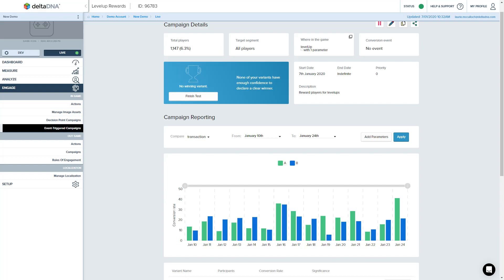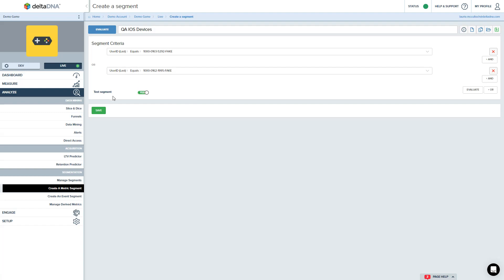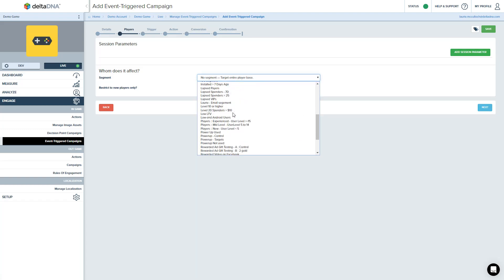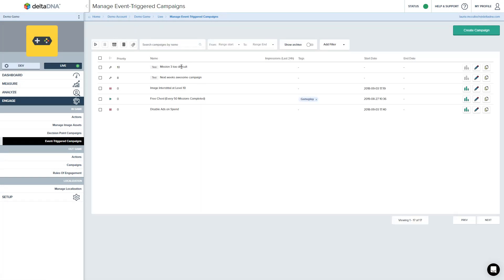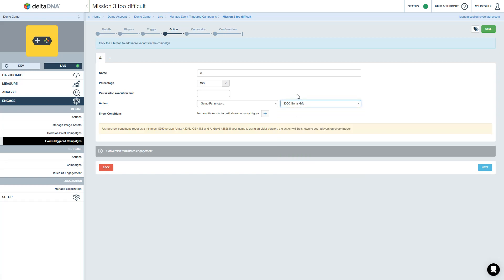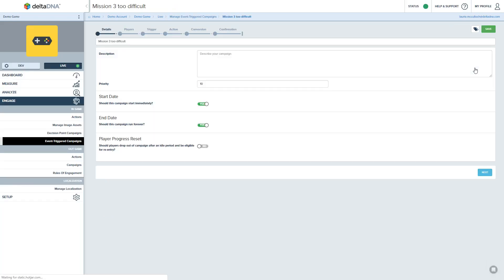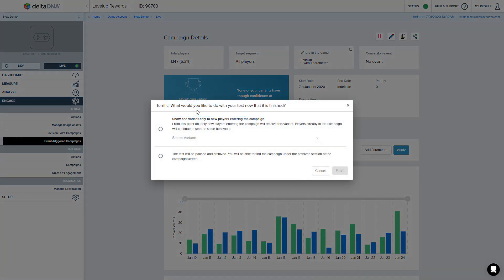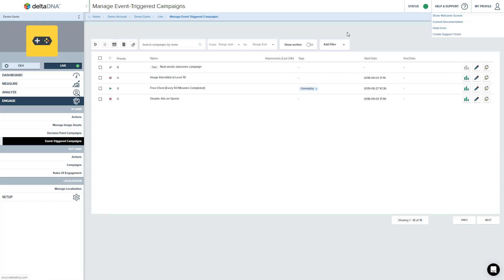Event-Triggered Campaigns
Learn how to set up Event-Triggered Campaigns in the deltaDNA platform.